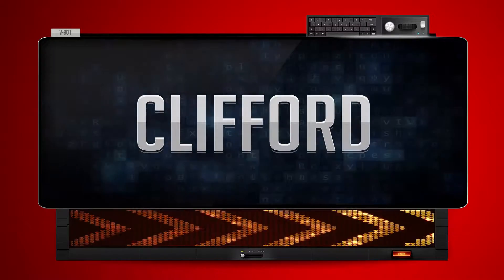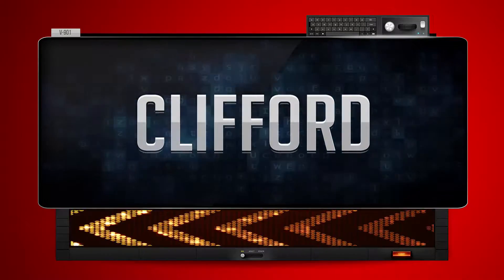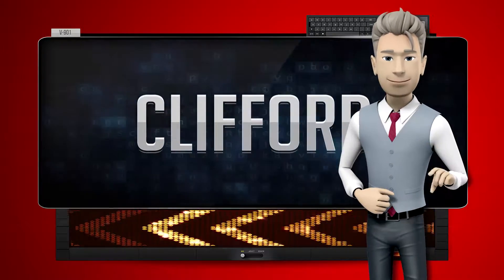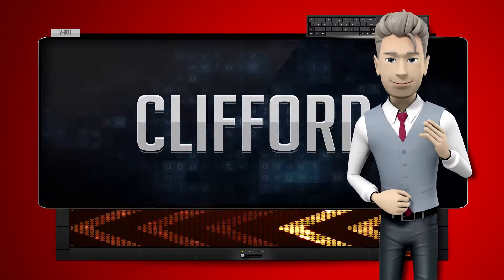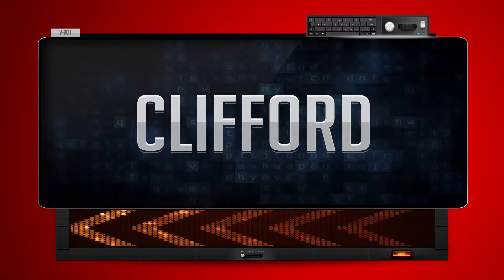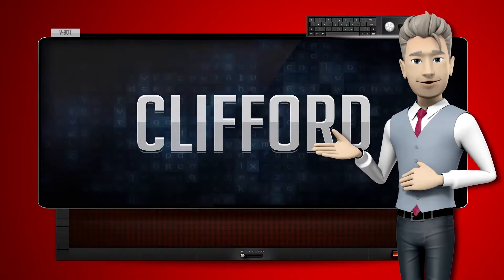CLIFFORD - How to say it Backwards